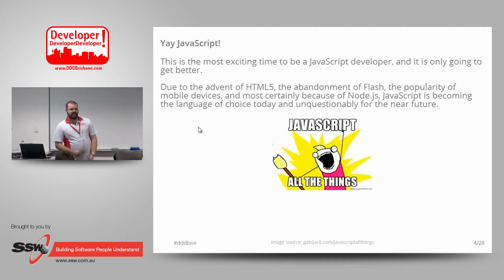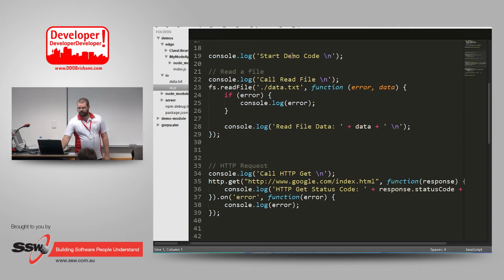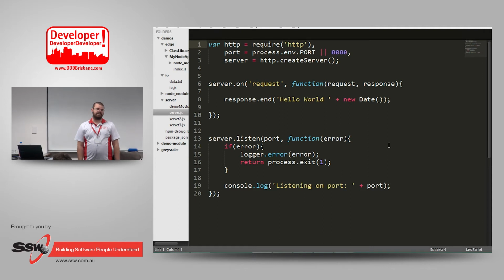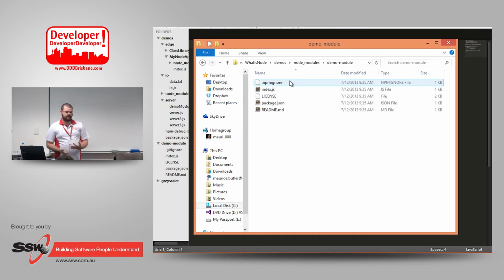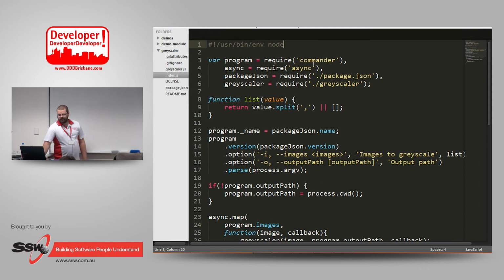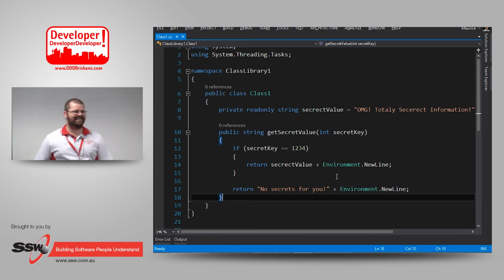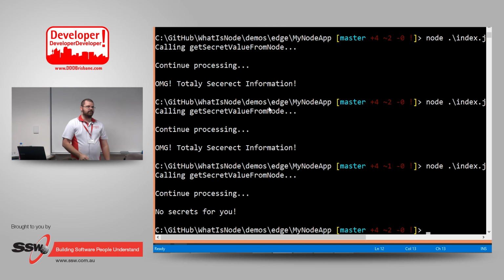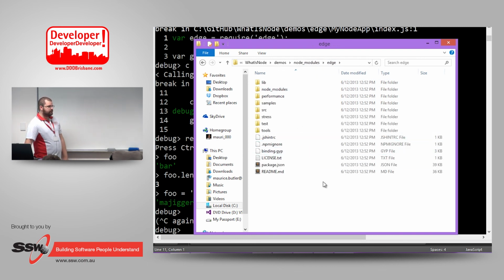What is this Node.js Thing and Why Should I Care? Maurice Butler DDD Brisbane 2013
In this presentation, Maurice Butler walks us through Node.js and shows us the pros, cons and how best to use it